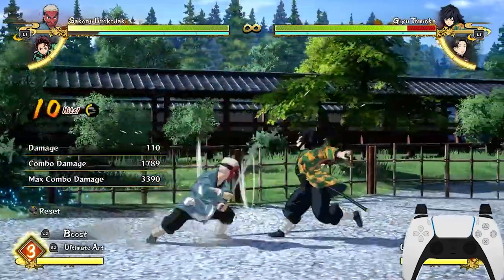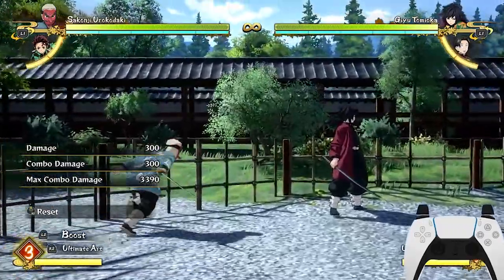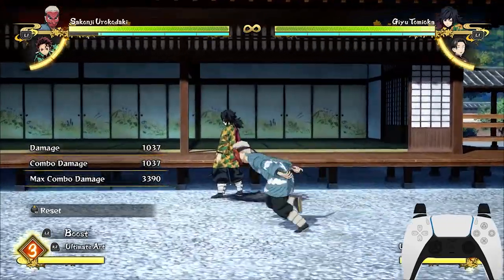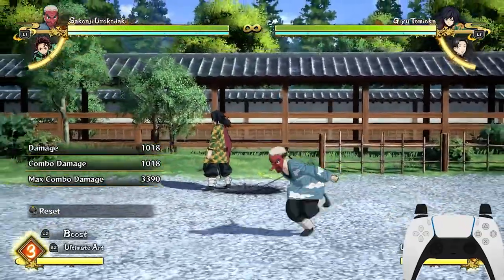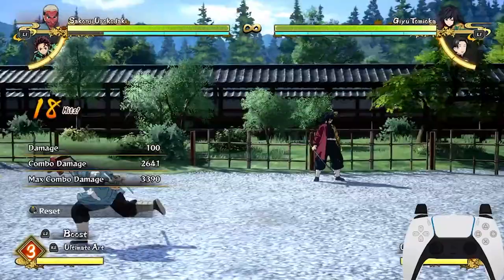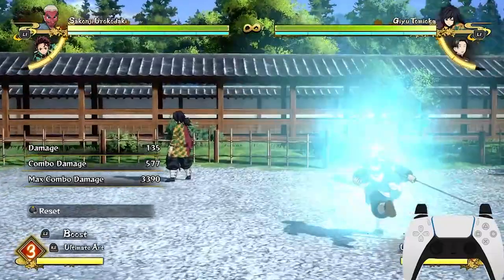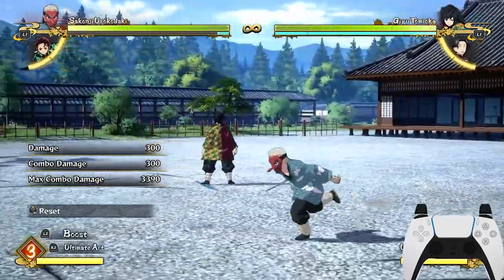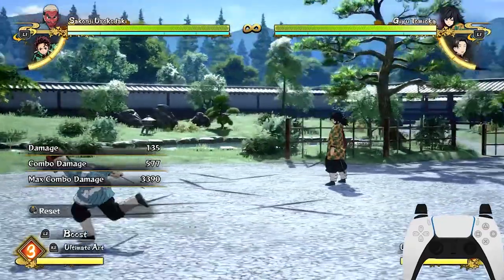4 Ways To Combo Cancel *BROKEN Mechanic* (Demon Slayer Hinokami Chronicles)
Demon Slayer Hinokami Chronicles Combo Cancelling Is A Very effective gameplay mechanic that everyone should use to win ranked matches in vs mode. In this video, I showcased the four techniques of combo cancelling such as: dash cancel, jump cancel, sidestep cancel and technique and presented how you can use it to you're advantage.

Essentials I use to create content.